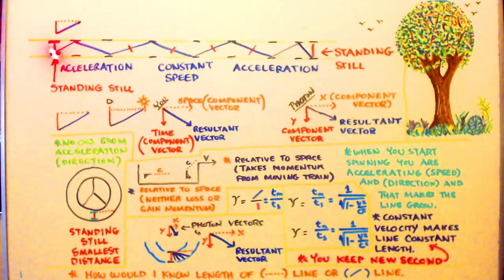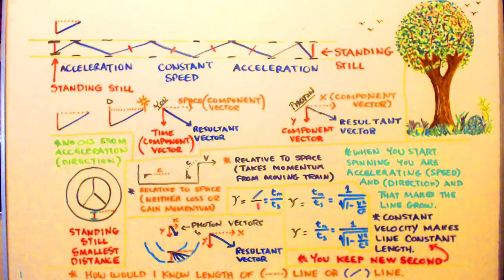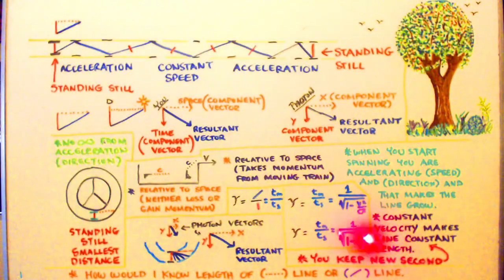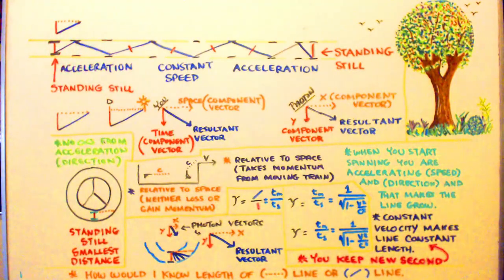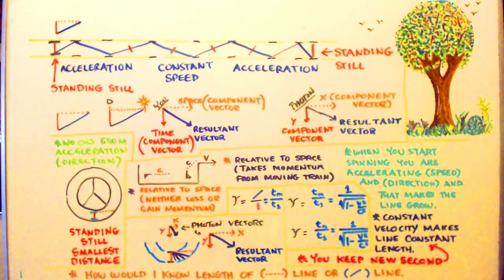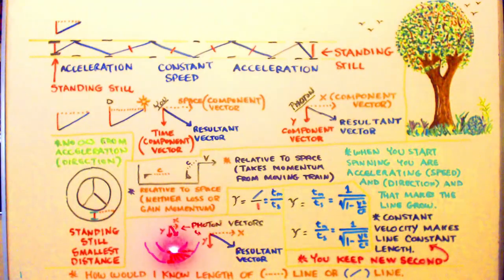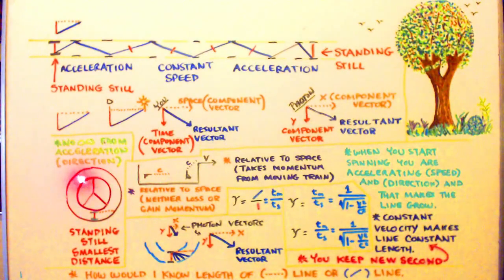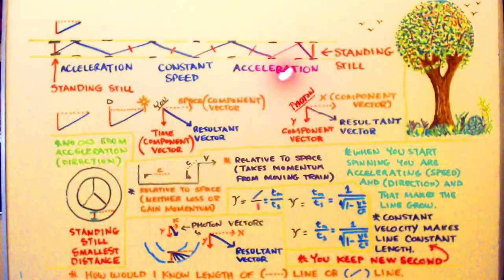How rotation causes time dilation PART 5 TIME AND TIME DILATION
Talking about what causes time dilation when you are rotating